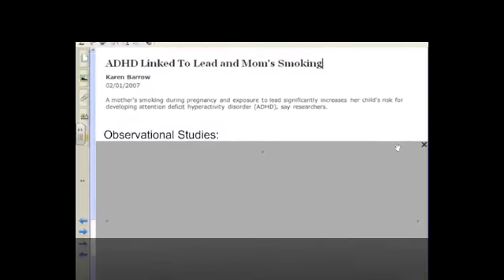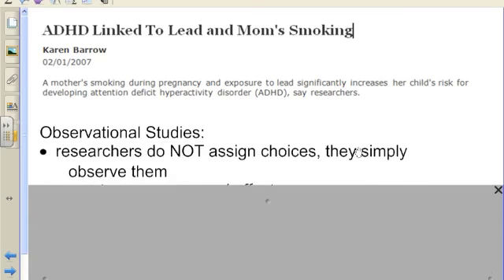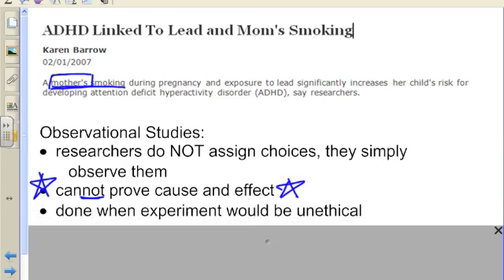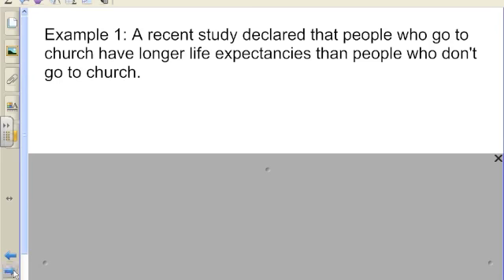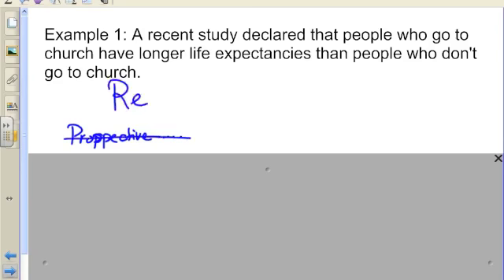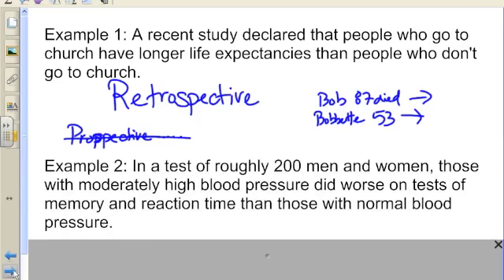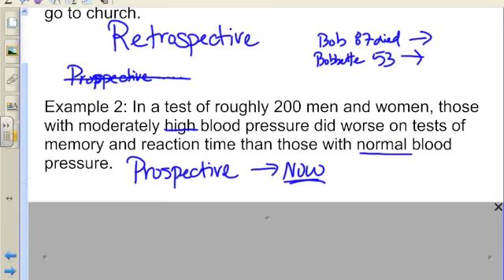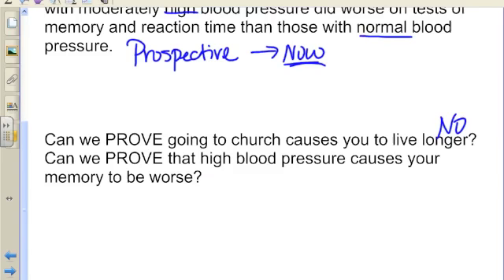Chapter 13 Observations 1